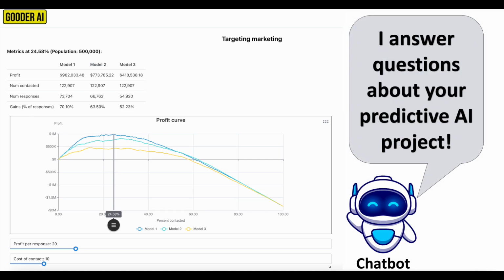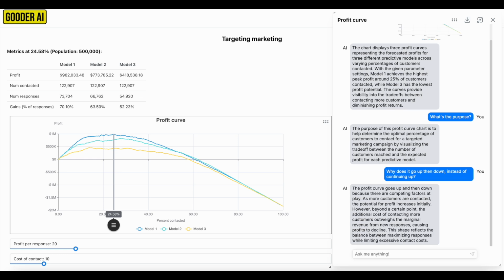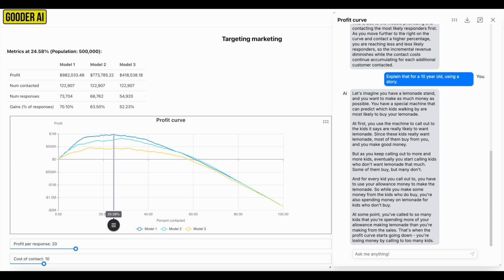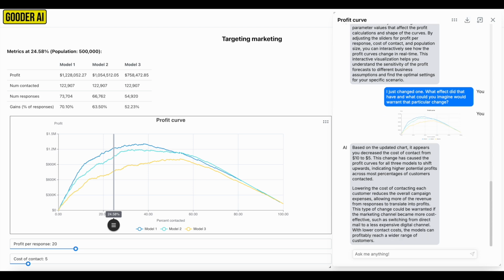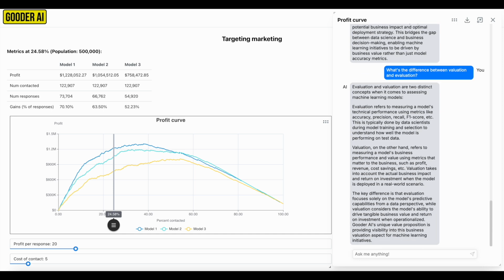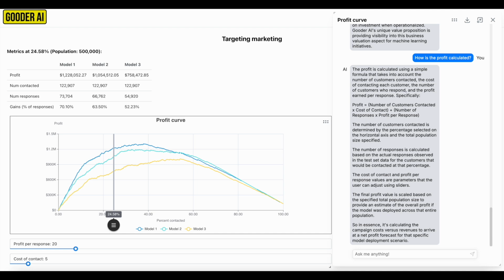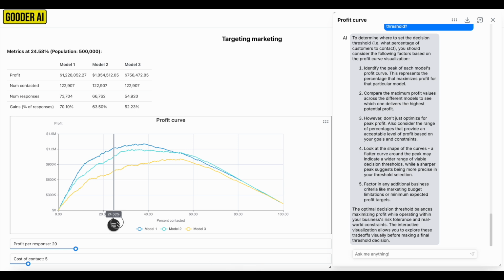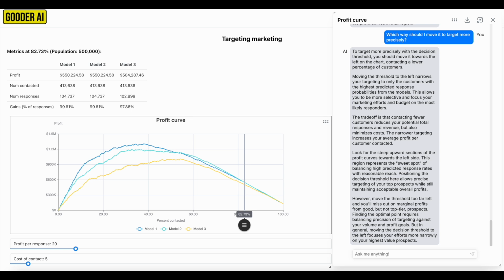This chatbot guides predictive AI projects | Gooder AI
This is a demo of the Gooder AI chatbot, which serves as a thought partner and copilot for predictive AI projects – and helps business stakeholders understand everything.

Note: We added the AI voice to this demo video - the product doesn't have narration yet.

For a more detailed overview of Gooder AI and demos on a few other models, watch this video

By incorporating an LLM chatbot into Gooder AI, we combine (hybridize) the best of both worlds: generative AI and predictive AI (aka enterprise machine learning).

Erratum: The calculation for profit described at 7:50 has an error. This was simply due to a human type-o in the LLM prompt; the values plotted on the chart and shown in the table are correct. The correct formula for profit is: the number of customers who respond times the profit per response, minus the number of customers contacted times the cost of contact.

Here's an overview of the Gooder AI product in general, beyond the chatbot feature in particular. Gooder AI is the business-user console for predictive AI projects.

PROFIT NOT AUC! HOW TO MAKE THE MUCH-NEEDED SHIFT FROM TECHNICAL METRICS TO BUSINESS METRICS

Data scientists always *evaluate* their AI models – but almost never *valuate* them. To pursue business value, stakeholders must visualize a model's business performance. Gooder AI does just that.

There’s a fundamental problem with the typical model development process: It evaluates models in terms of technical metrics like AUC/precision/recall without also including business metrics like profit and savings – the stuff that actually matters to the business.

This is a serious problem – if you're not measuring business value, you’re not pursuing business value. Further, those technical metrics fail to provide your client/stakeholder meaningful visibility – she doesn’t care about AUC. How is she supposed to authorize deployment?

That’s why Machine Learning Week founder and former Columbia professor Eric Siegel co-founded Gooder AI. It addresses this fundamental issue by way of its SaaS product, the first full-scale platform for machine learning valuation – to maximize the value of models by testing and visualizing their business performance.

Spoiler alert: Unlike technical measures, a model’s business performance (profit, savings, etc.) depends on how you use it. So assessing the business value requires a specialized visualization solution, one that allows you to interactively try out what-if deployment scenarios. This includes setting various business parameters, which are subject to change, and positioning the decision boundary to estimate the potential deployed value.

Watch Eric demo Gooder AI and show how it drives ML deployment to maximize business impact.

Patent pending, Gooder AI, Inc.